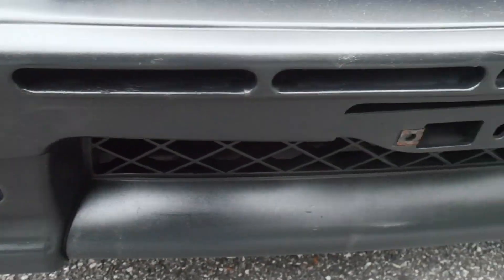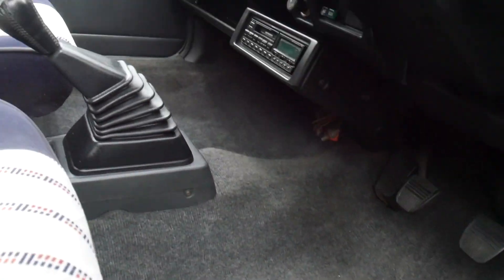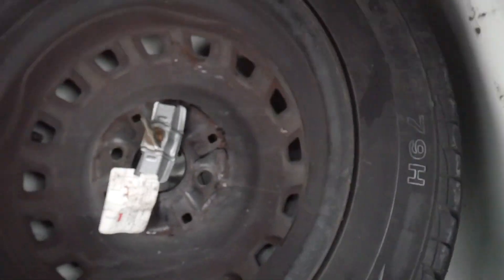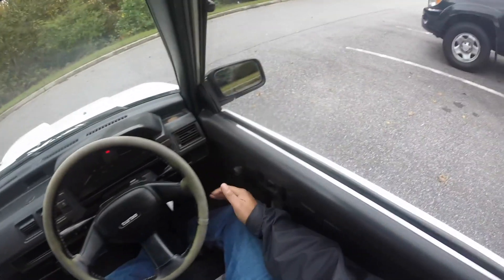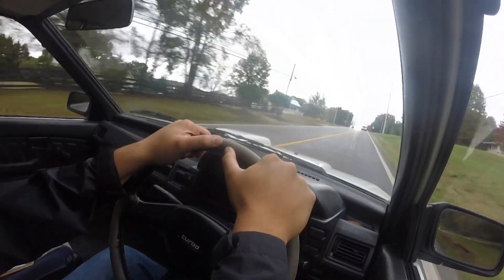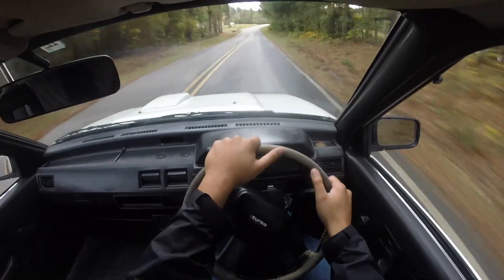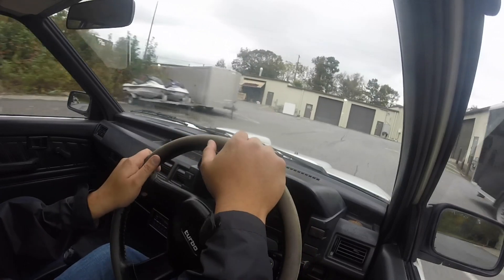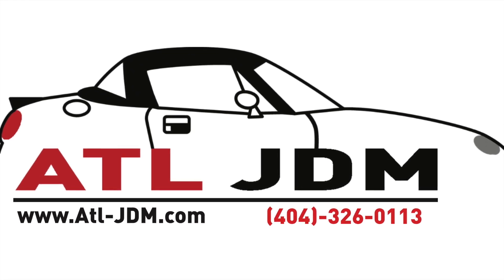ATL JDM's 1989 Toyota Starlet (Turbo-R) WALK AROUND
ATL JDM: Specializing in Premium Imports

Atl JDM will start doing thorough walk around videos with all imports that come in.

In this video, we will be looking at our 1989 Toyota Starlet Turbo-R! A rare group-a homologated rally car! This car is for sale, inquire within for pricing and more details!